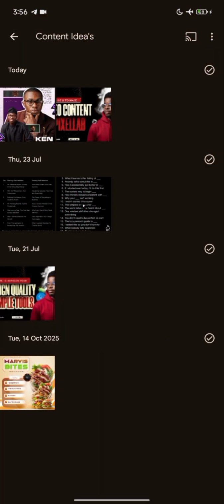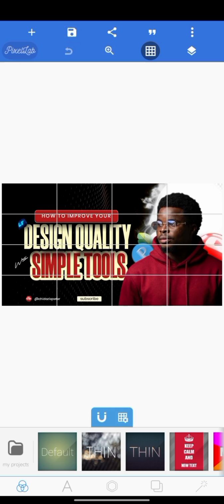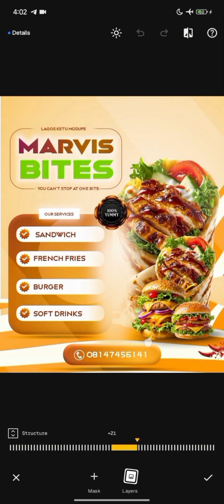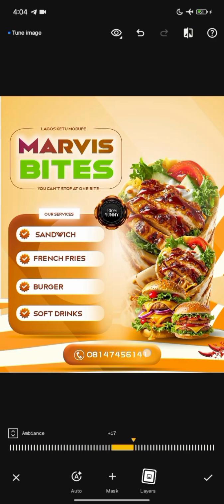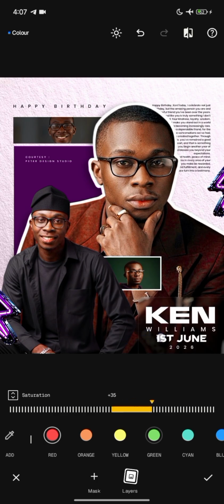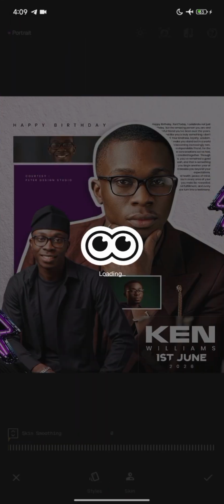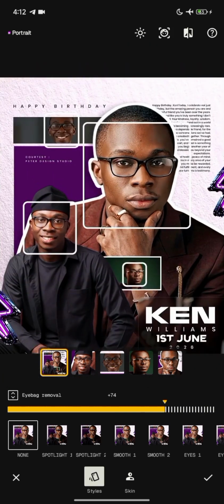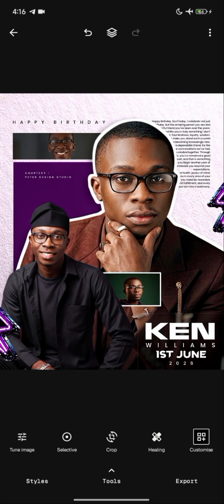HOW TO IMPROVE YOUR DESIGN QUALITY | PART 1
Say NO to low quality Designs..